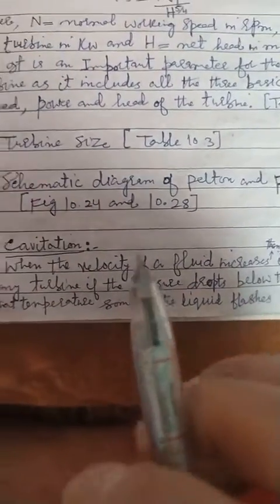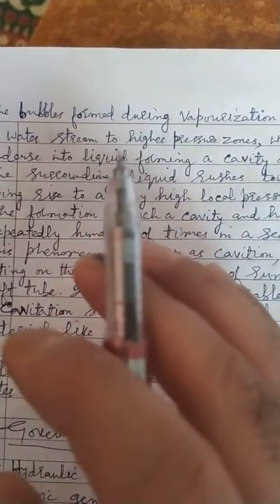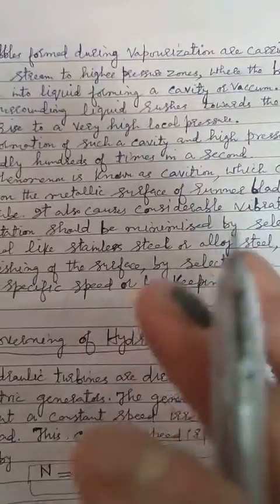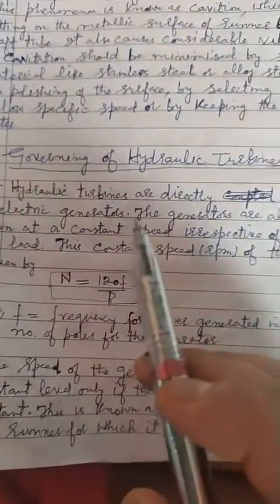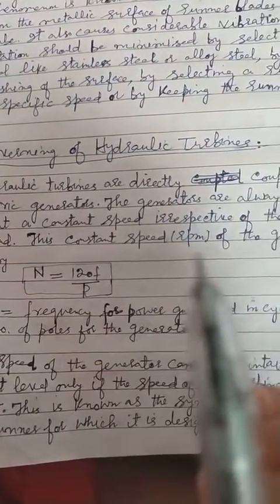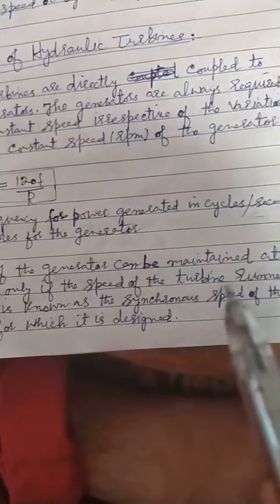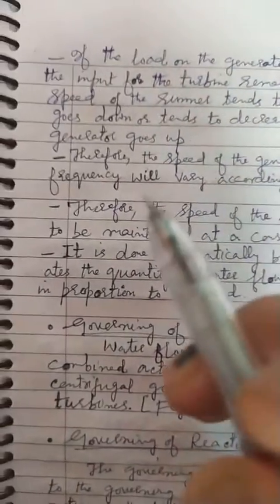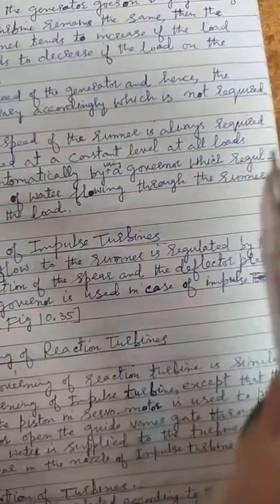Hydraulic Turbines Lecture2